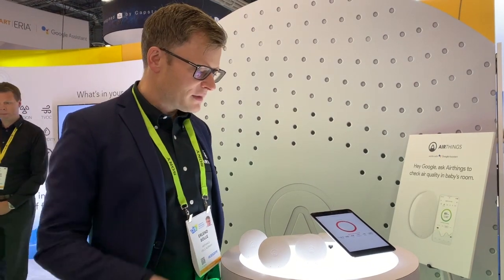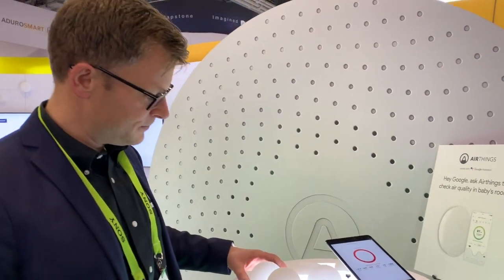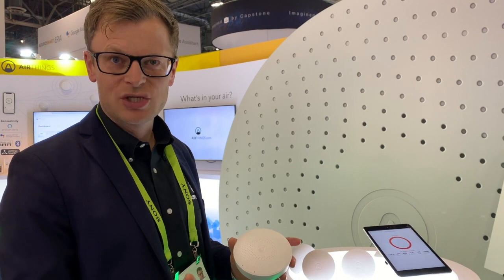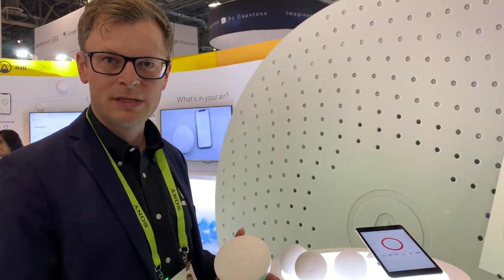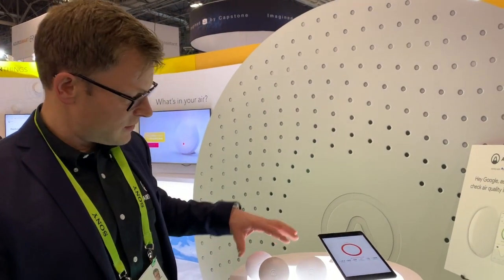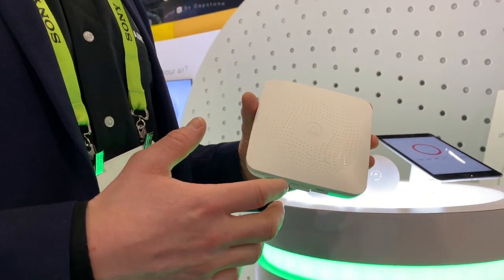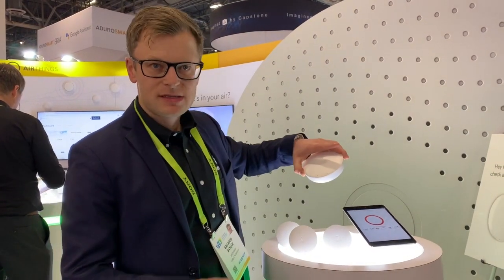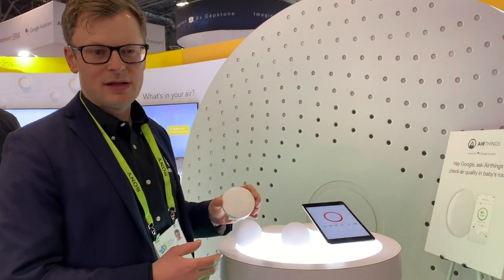CES 2019 AirThings Smart Air Quality Monitoring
AirThings was established in 2008 in Norway with the goal of educating consumers about Radon and other air contaminants. The complete line of home air quality monitoring products are now shipping in the US. Watch the video to see how it works.